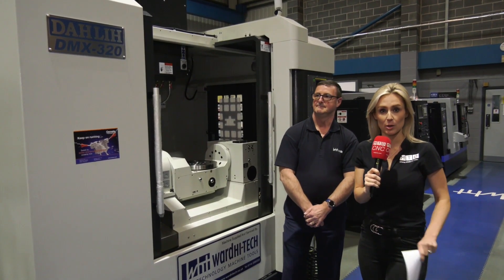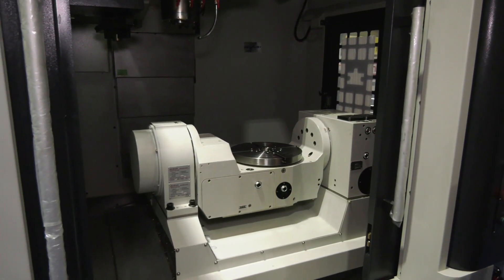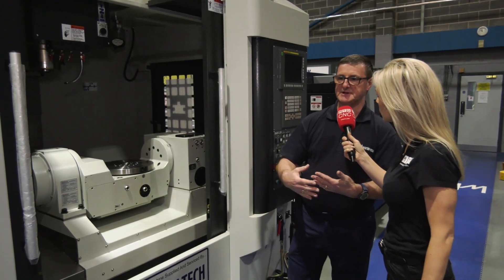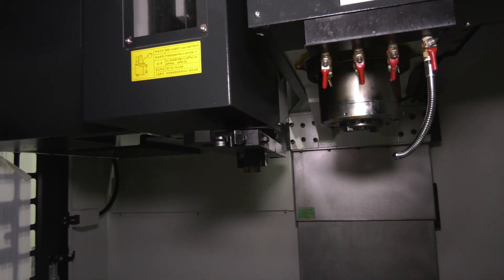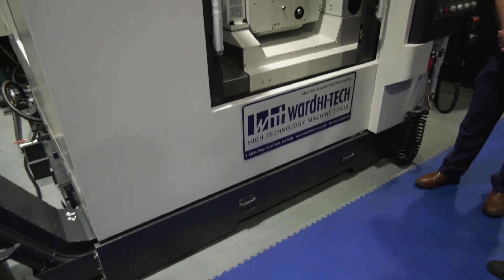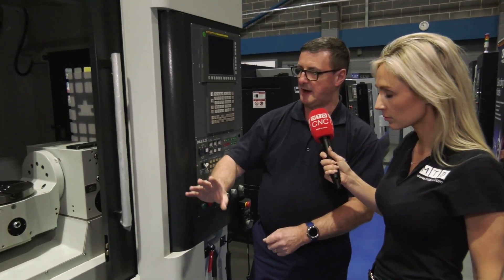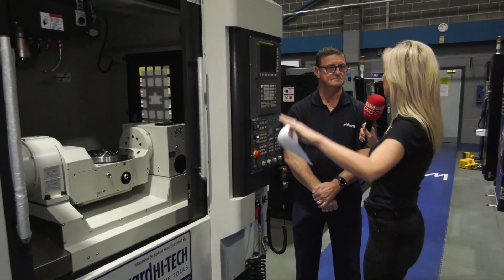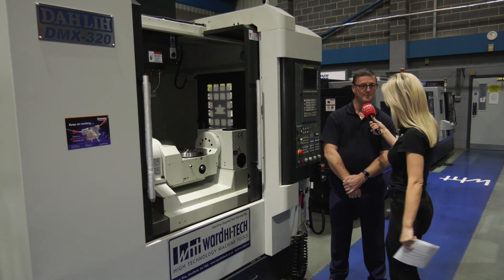No way, this new 5 axis machine installed and no payment until December?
Just one of many machines available on this scheme from Ward Hi Tech. A Dah Lih 5 axis machining centre available standard with a whole host of high specification features. Chris explains to Lyndsey why Dah Lih machines are such popular sellers around the globe.